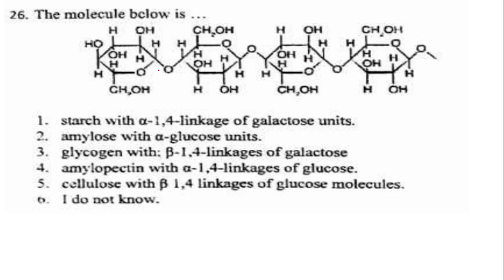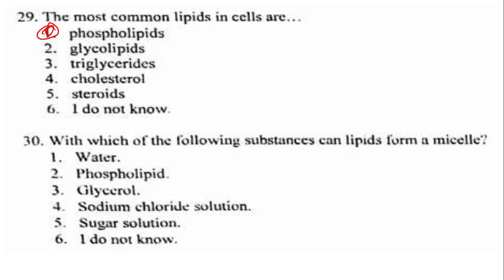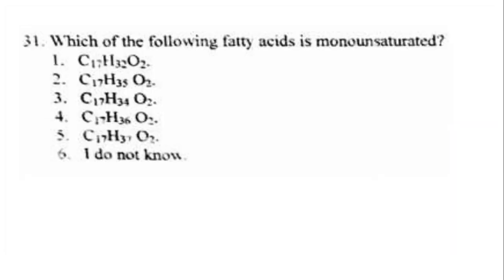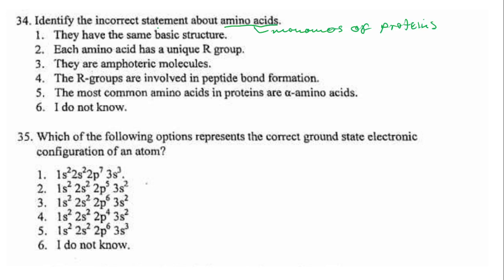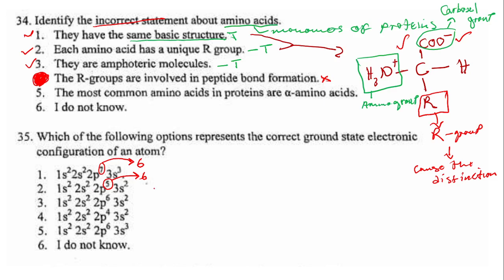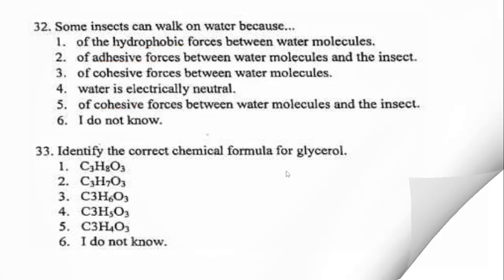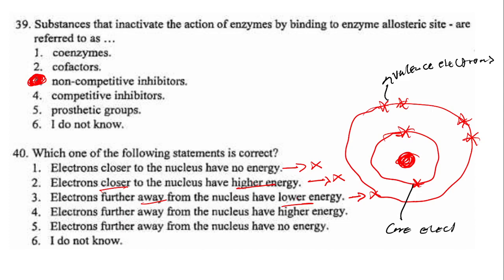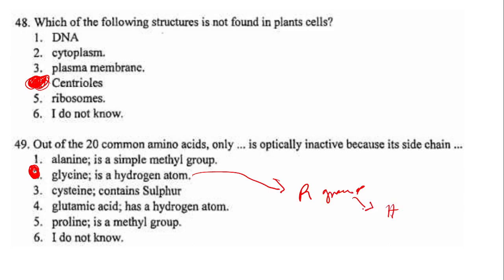BIO 1400 2023 EXAM PAPER 26 TO 50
REGISTER WITH US BY CONTANCTING 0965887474 or 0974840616